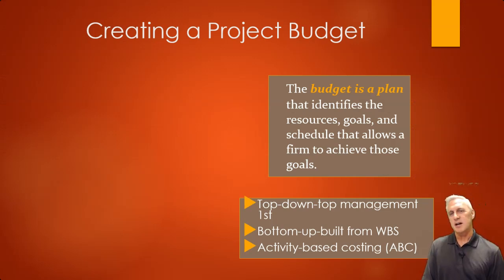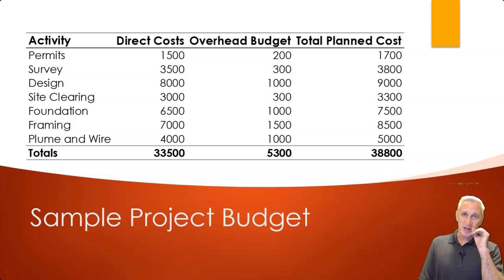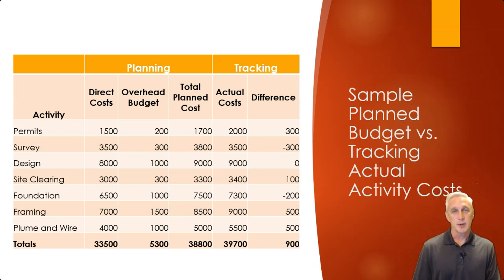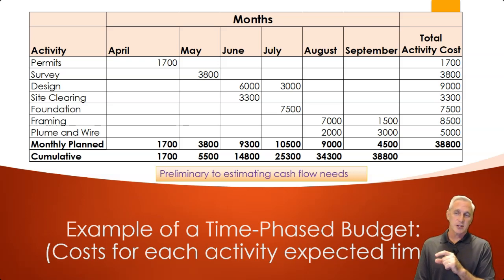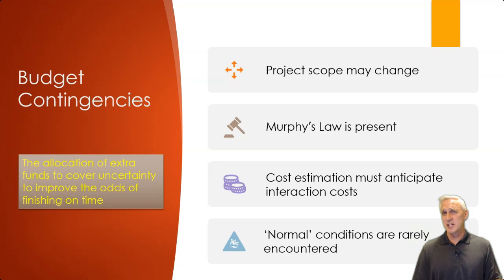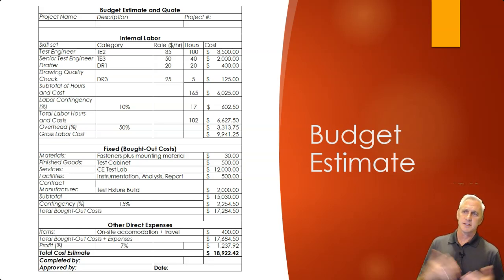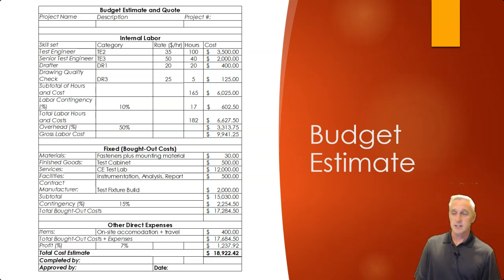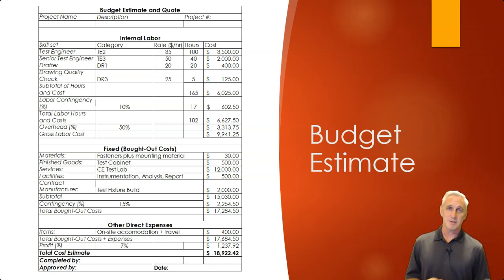Cost Estimation III: Creating the Project Budget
How to use bottom up budget creation using Activity Based Costing, Time-Phase Budgeting, and creating a Project, Deliverable, or complex activity based Budget Estimate for internal or external use.